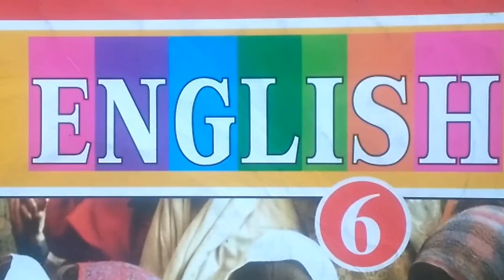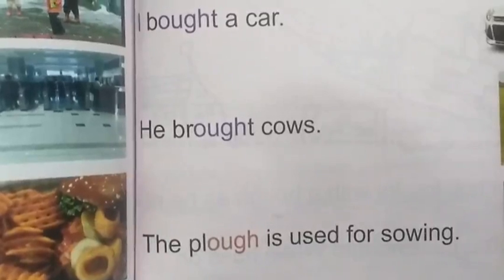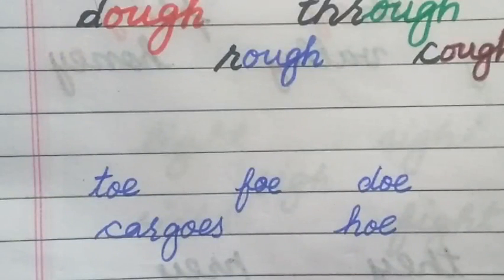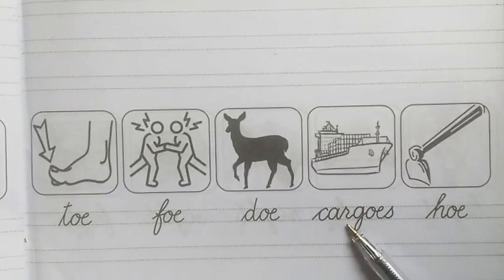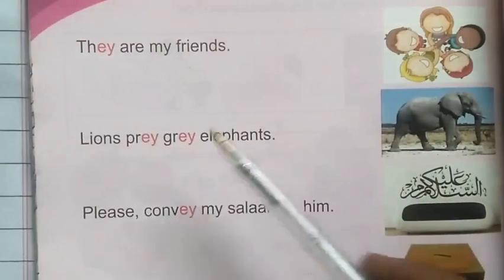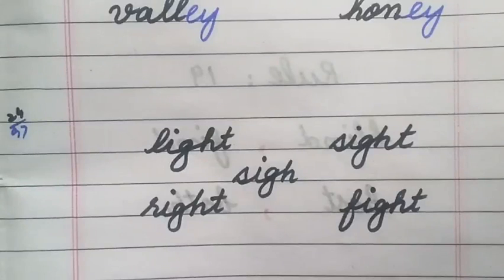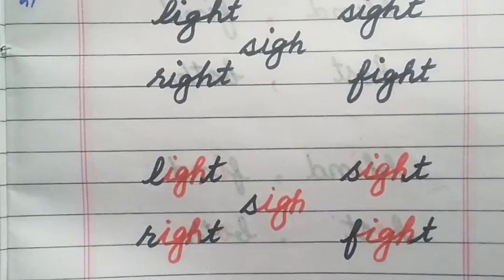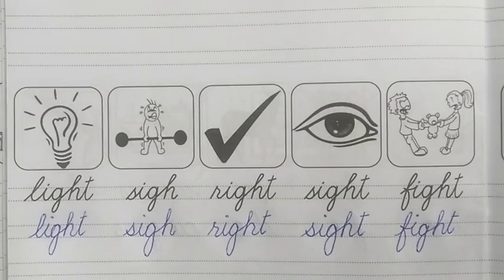2nd TERM PVI ENGLISH LESSON NO : 20(IQRA PHONIC READER-2)(oo)-DATED :23/12/2020